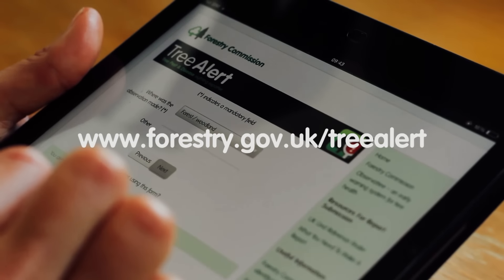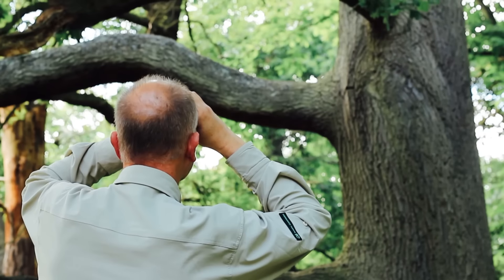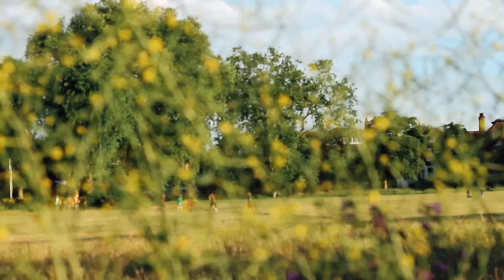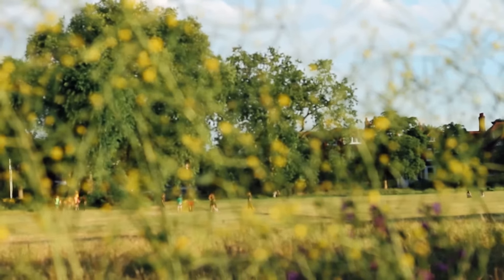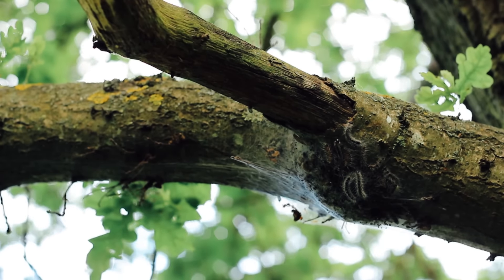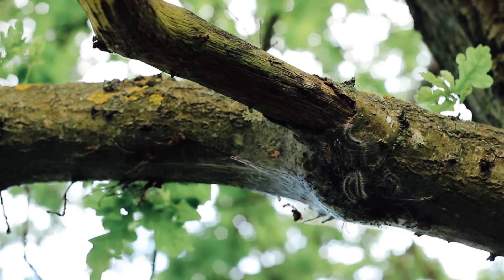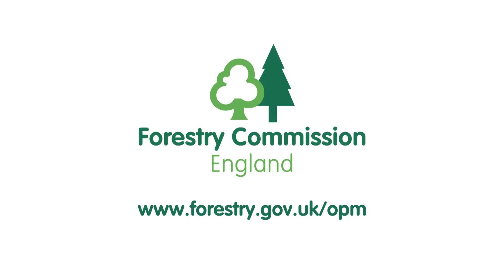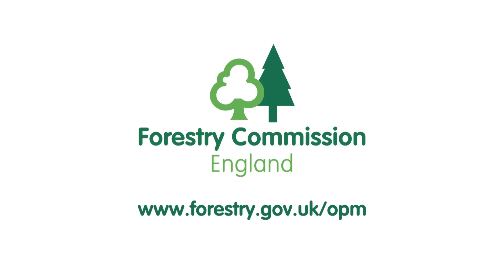How to identify Oak Processionary Moth in woodlands, parks and gardens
Caterpillars of the Oak Processionary Moth (OPM) are a pest which can be a hazard to the health of oak trees, people and animals. Andrew Hoppit, Oak Processionary Moth manager for the Forestry Commission, explains how to identify Oak Processionary Moth caterpillars during spring, and what to do to protect yourself. If you want further information or want to report a suspected case please